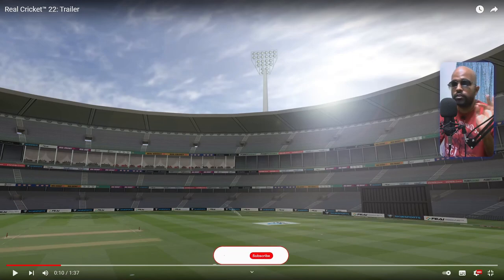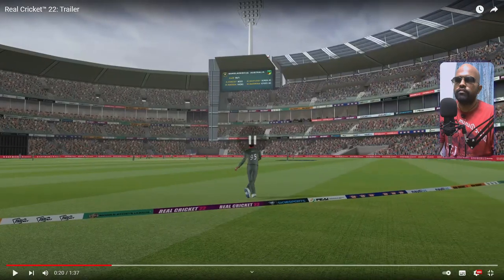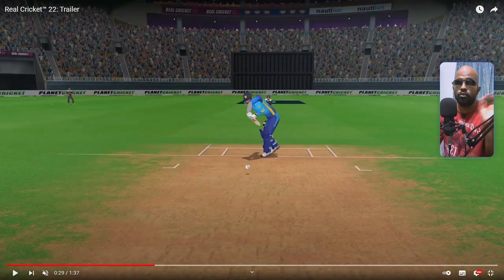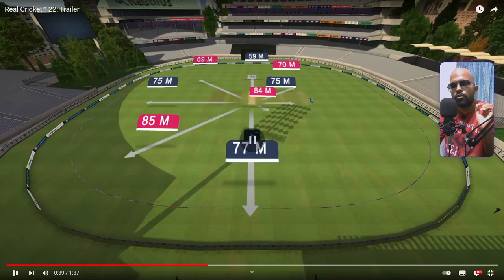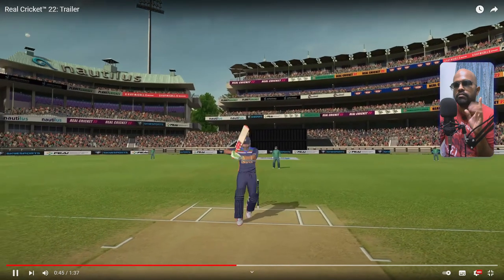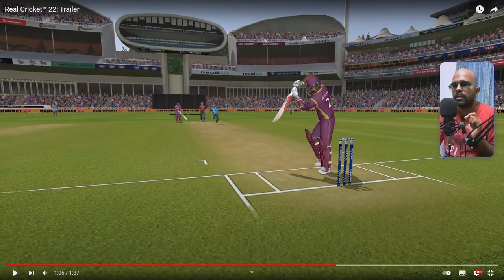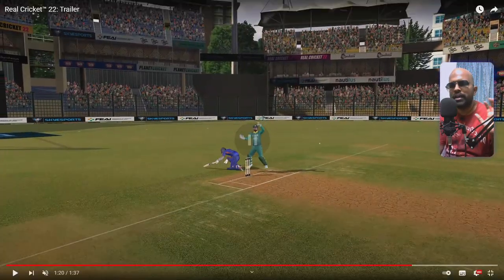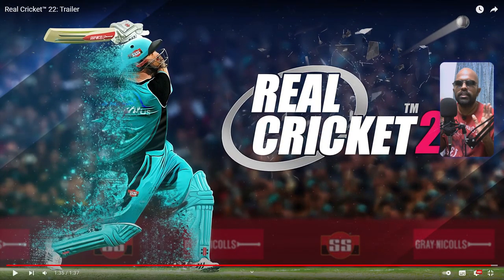|| Real Cricket 22 : Trailer Reaction And Analysis ||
ABOUT:
🖥️PC SPECIFICATIONS
♢PROCESSOR : Intel i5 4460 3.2GHz
♢RAM               : 2 x 4GB Corsair Vengeance
♢HDD                : 1TB
♢GPU                : Asus ROG Strix RX570 OC edition 4GB GDDR5

Happy GAMING!!